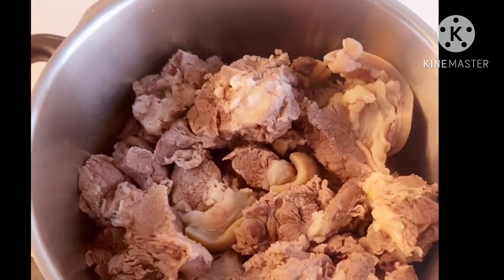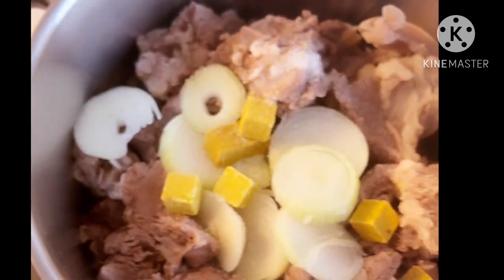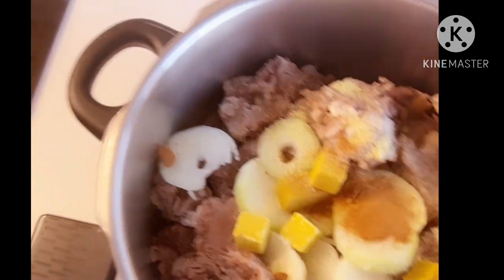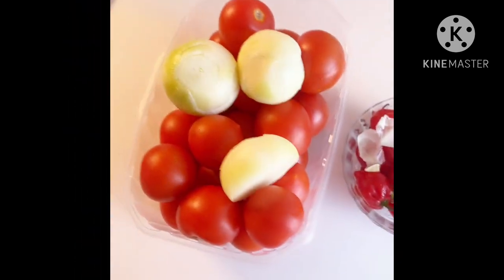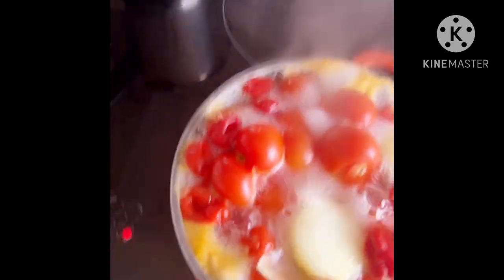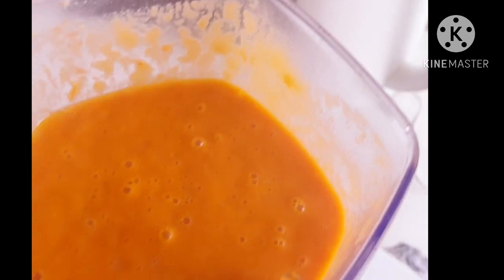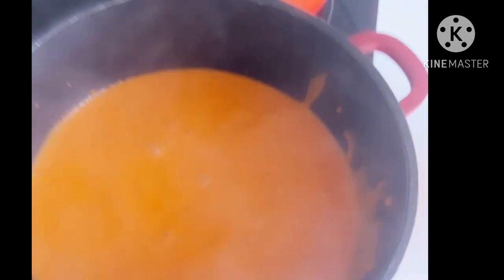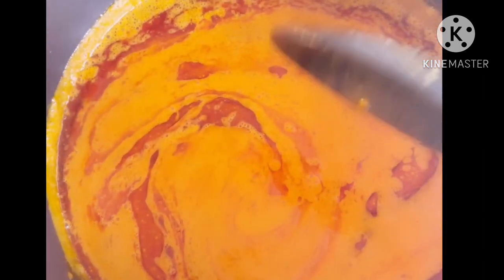How to cook Nigerian Goat Meat soup recipe cook with me￼